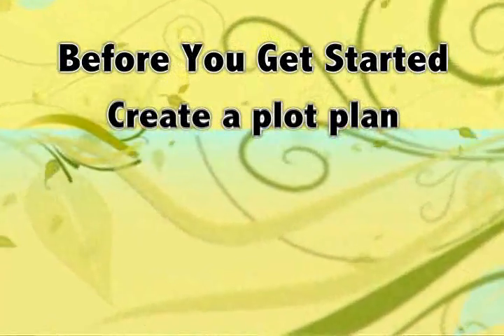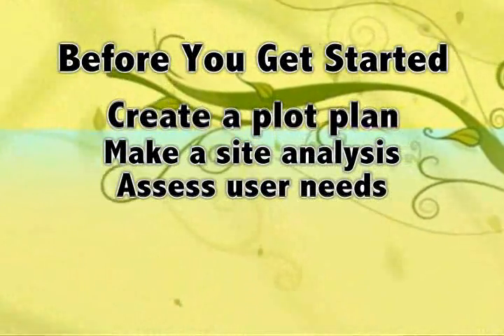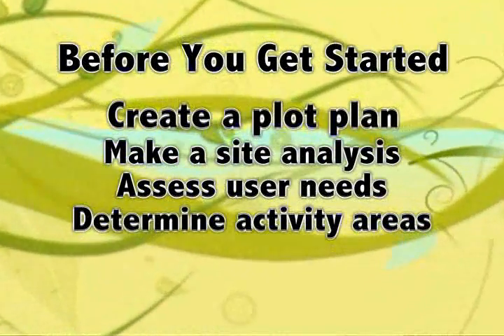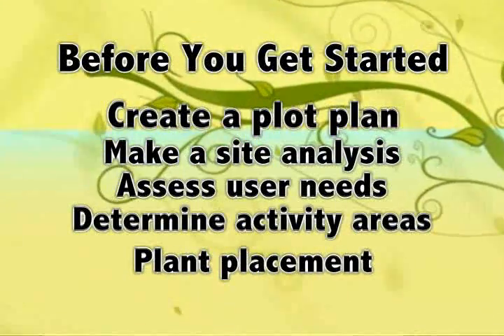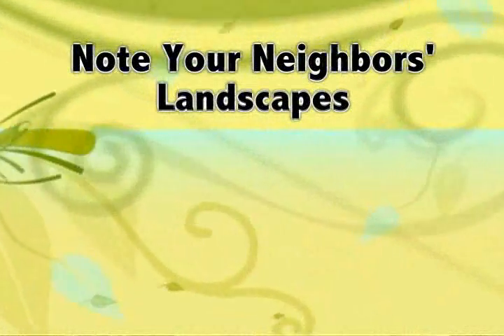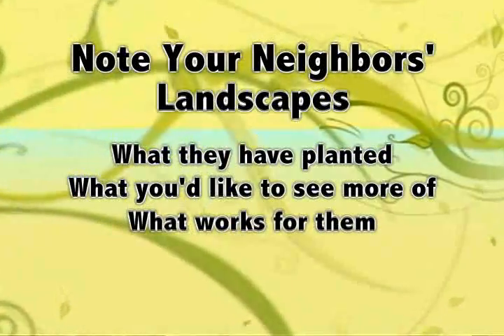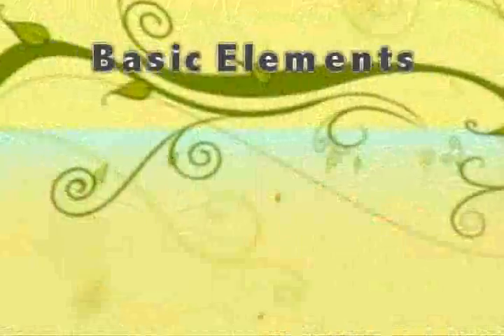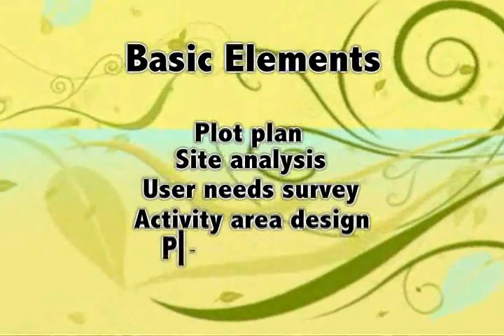Living Art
A UF Horticulturist discusses the art of garden design.